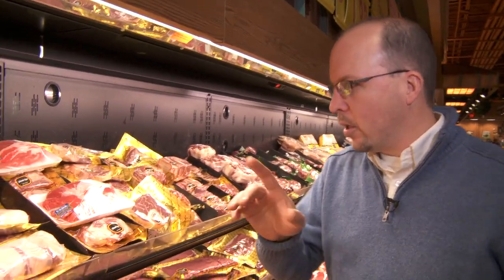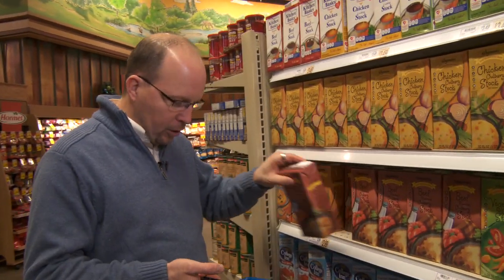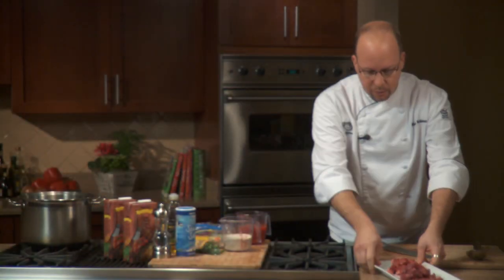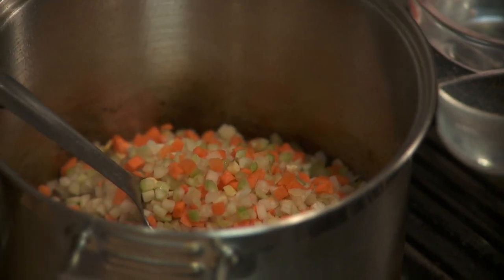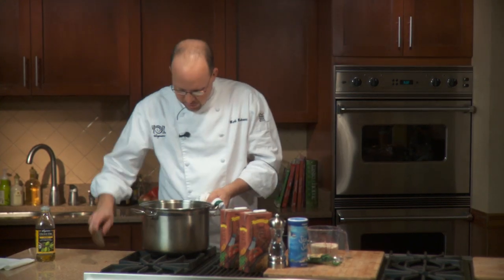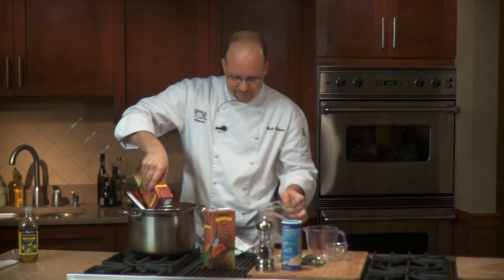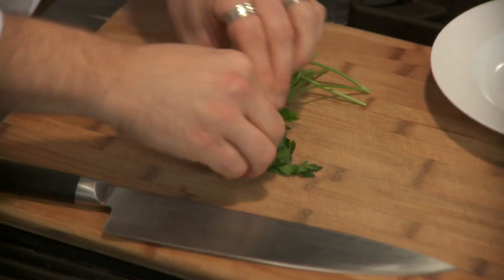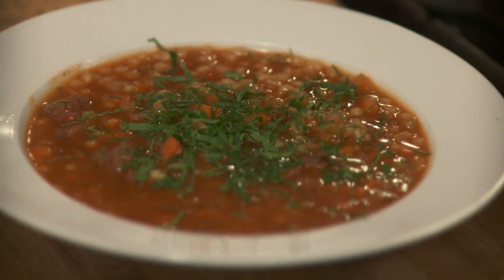Wegmans Beef Barley Soup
Cold day? Try this wonderful comfort food from Wegmans Executive Chef Mark Makovec.